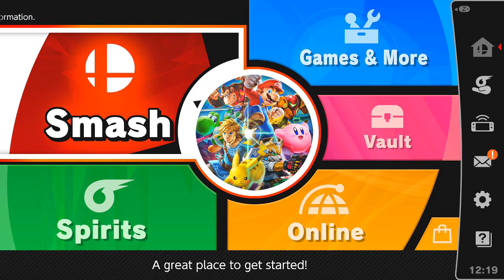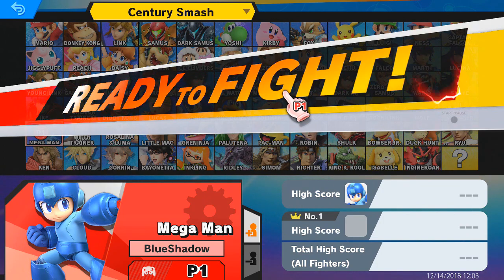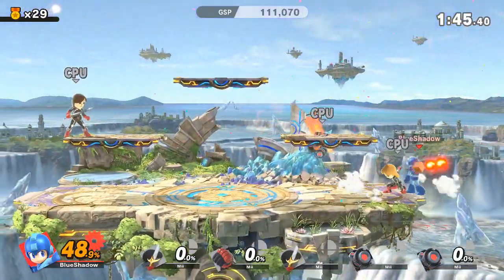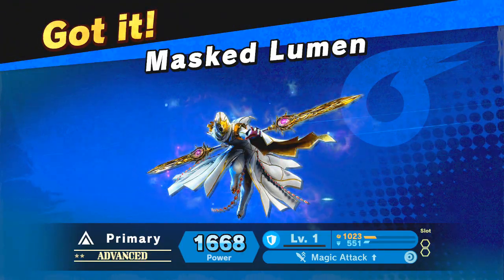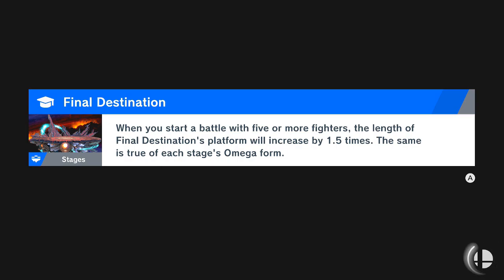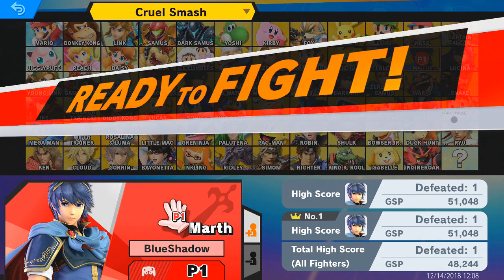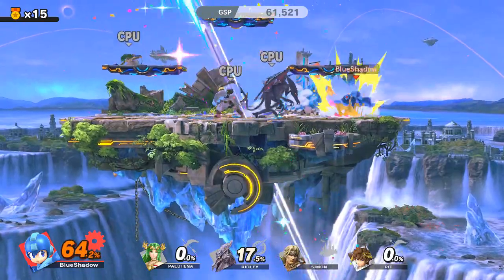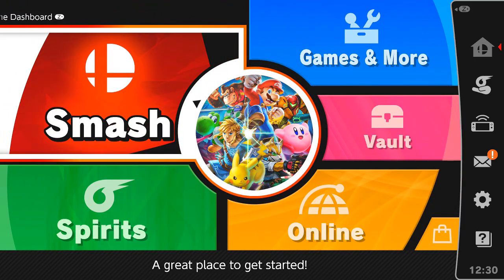Super Smash Bros Ultimate - Mob Smash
In this video, I try out the 3 smash modes within Mob Smash, Century Smash, All-Star Smash, and Cruel Smash. Cruel Smash I want to do better in for sure.